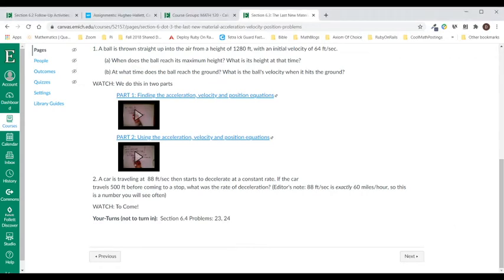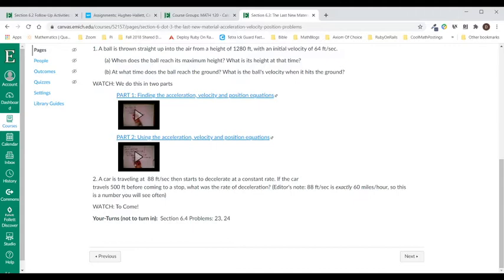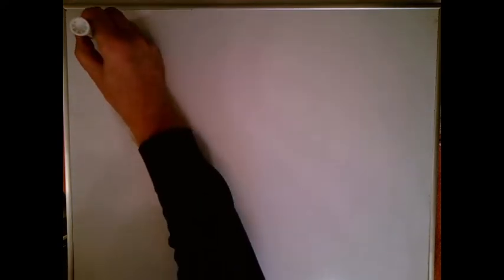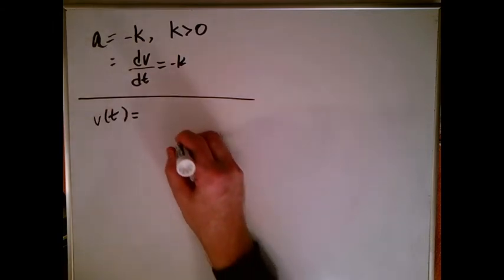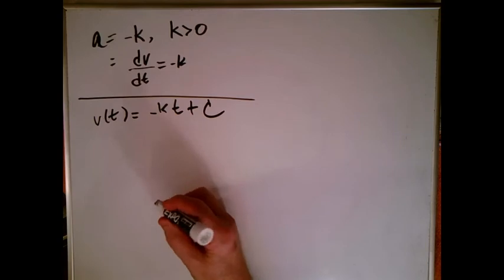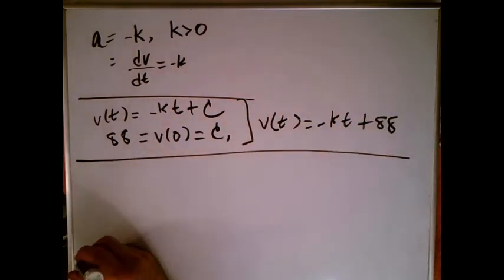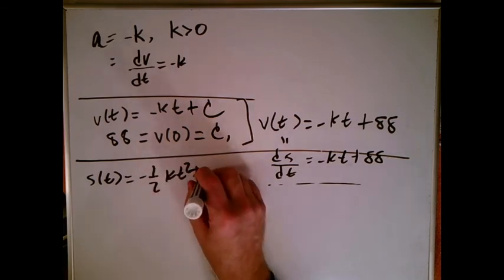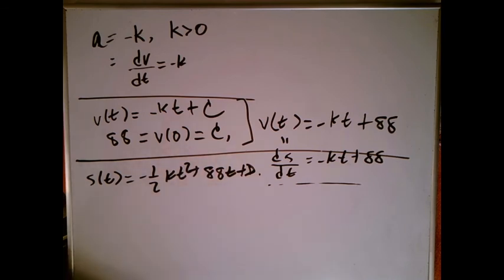Example2FindingTheAVSEquations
Finding what we can of the AVS equations